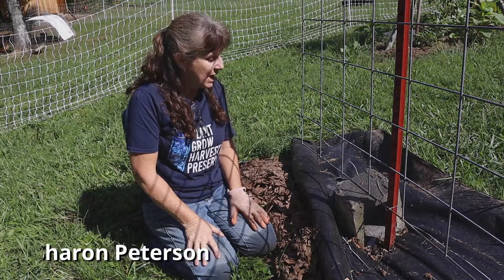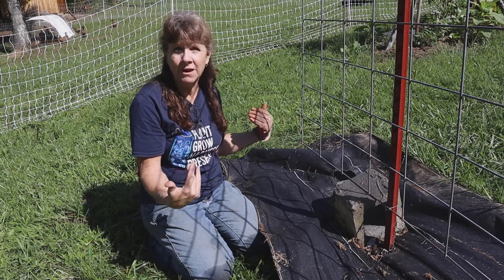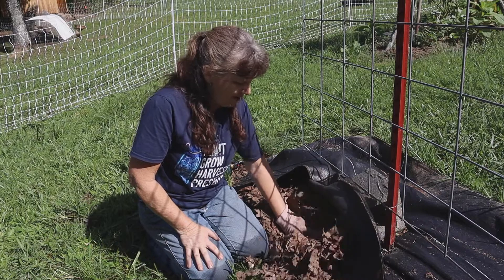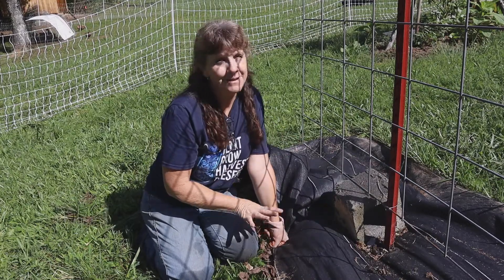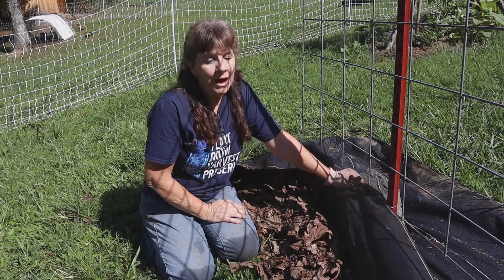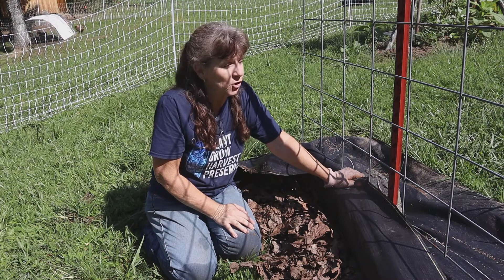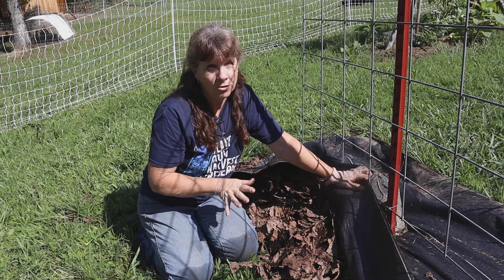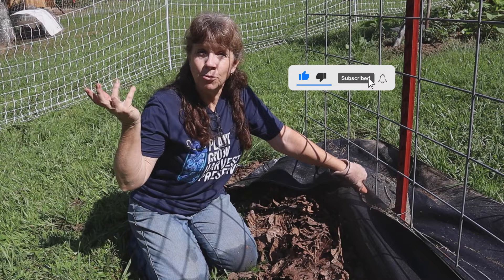Woven weed fabric didn't work as I thought. Some was good... some not.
I laid this woven weed fabric down this row last fall.   This was a meadow area that I covered with no tilling or digging.  I piled fall leaves underneath with the expectation that the leaves would decompose and the row would give me a good start to create this garden bed.  I knew more work would be needed on the ground but... I was surprised at the conditions underneath when I opened it up again.
Chapters

00:00 Intro
00:35 Wooden weed fabric updates
02:12 Outro

Plant Grow Harvest Preserve T-shirt can be found

Canning Labels
Canning T-Shirts

I will NEVER say I like something if I don't. My statements here are my own thoughts and opinions. Money will not make me like something more. 🙂  But earnings from items I do like, help me keep doing what I do.

Amazon disclaimer: Simply Canning and Quiet Ambitions are participants in the Amazon Services LLC Associates Program, an affiliate advertising program designed to provide a means for sites to earn advertising fees by advertising and linking to amazon.com.